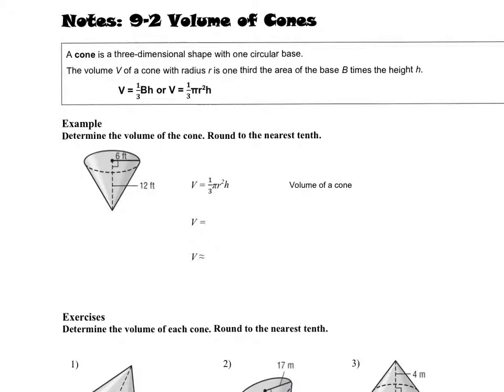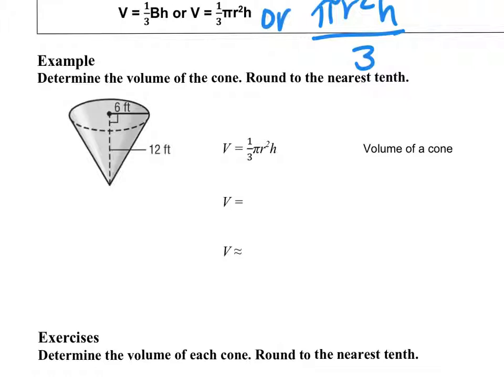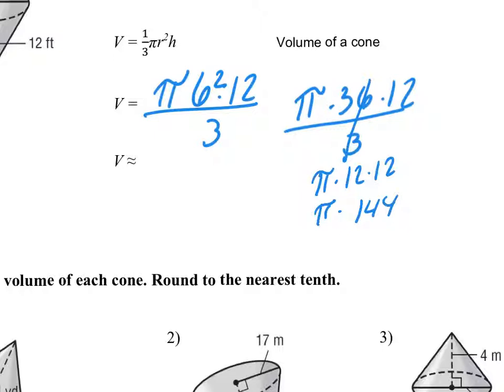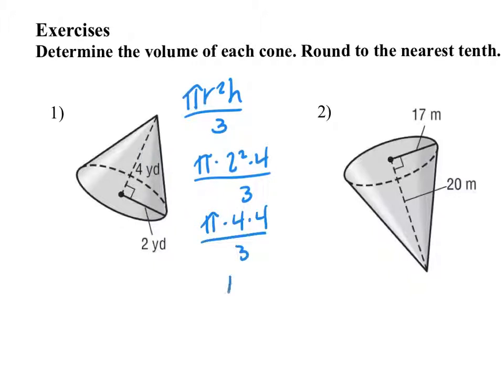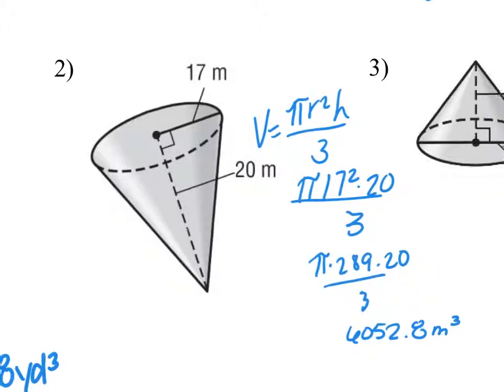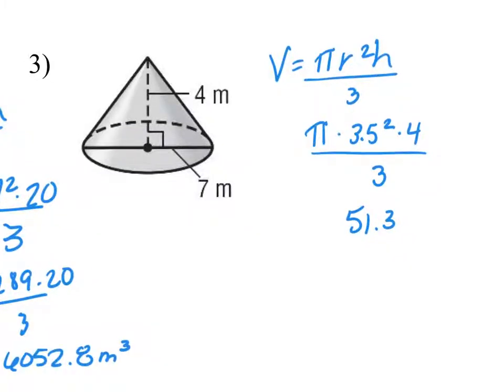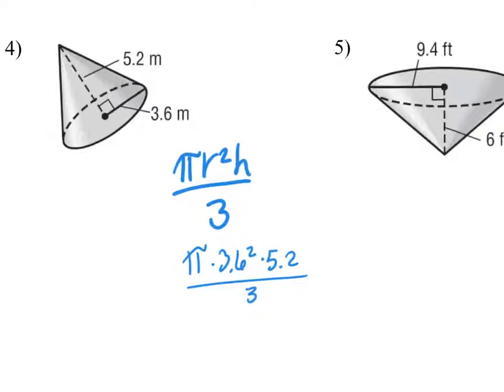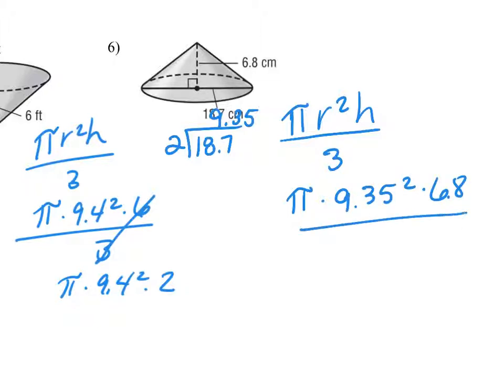8th grade 9.2